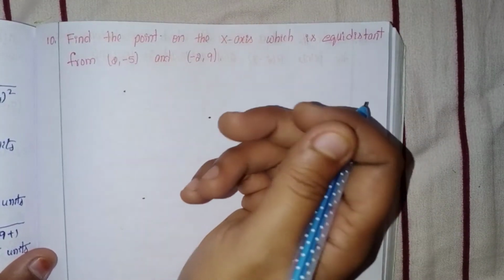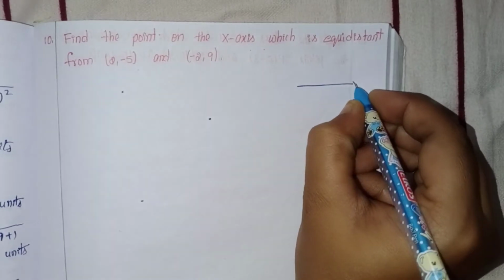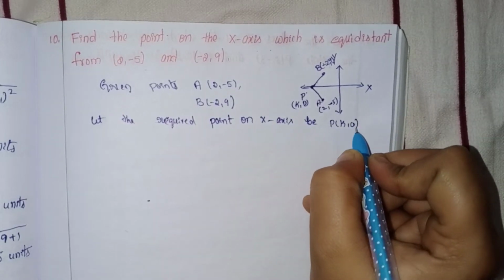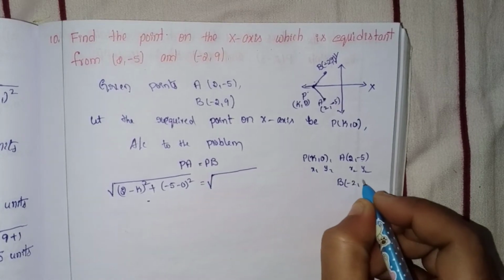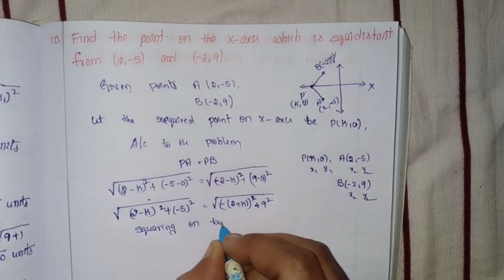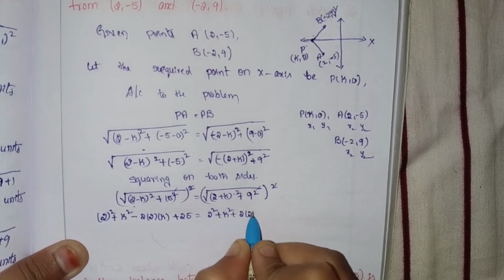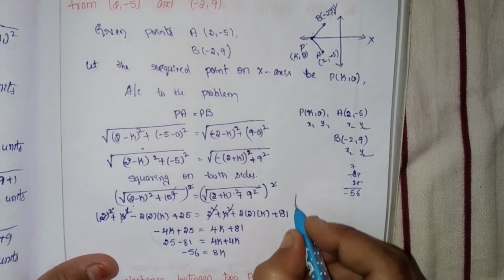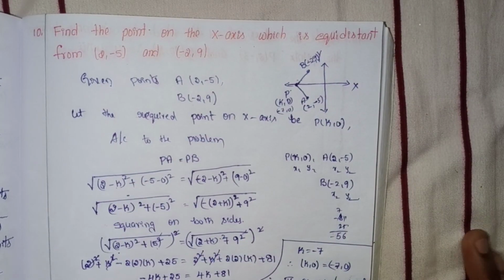Q.No:10#Exercise-7.1#class-10#chapter-7#coordinate Geometry A.P syllabus#in English